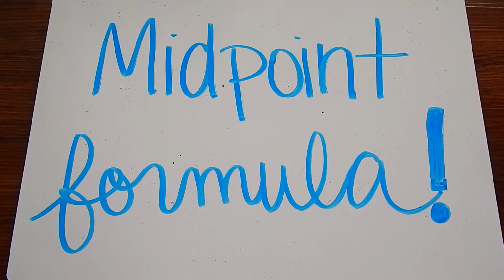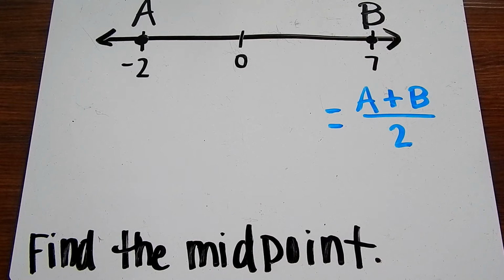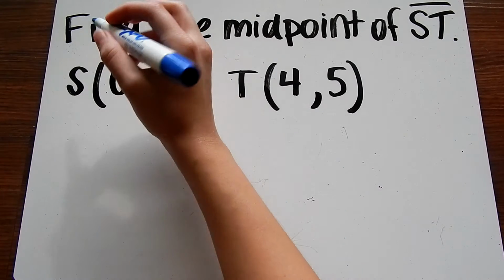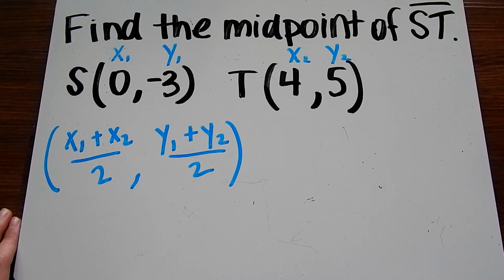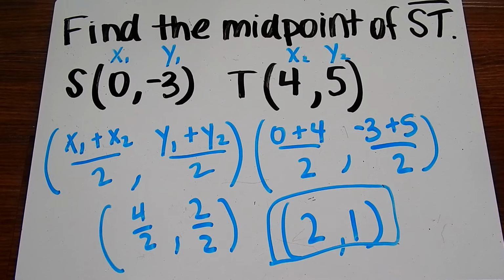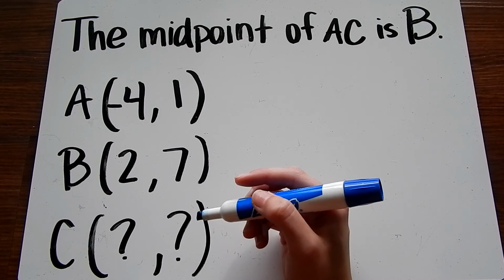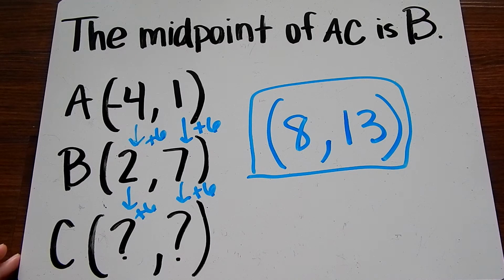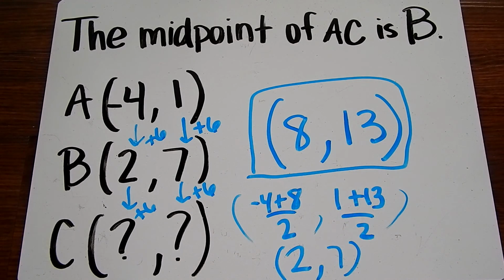Midpoint Formula Tutorial